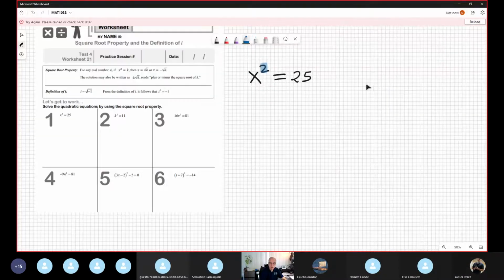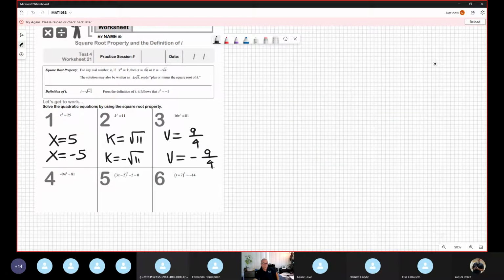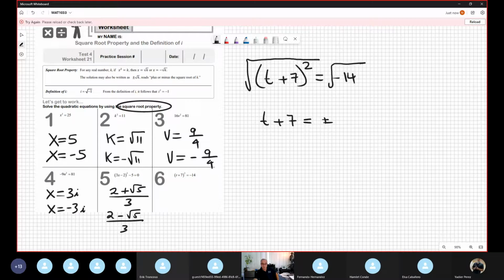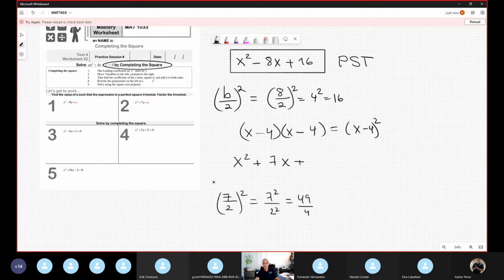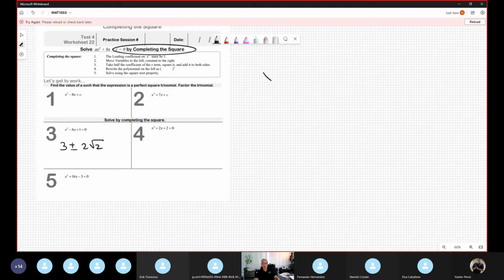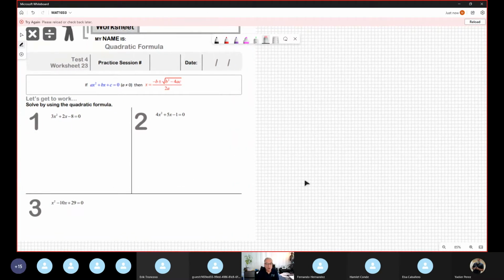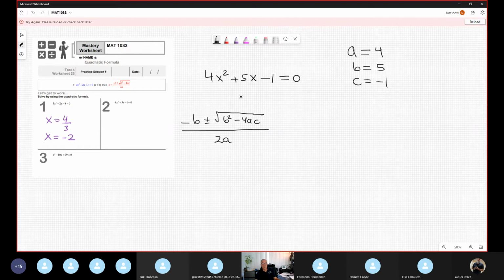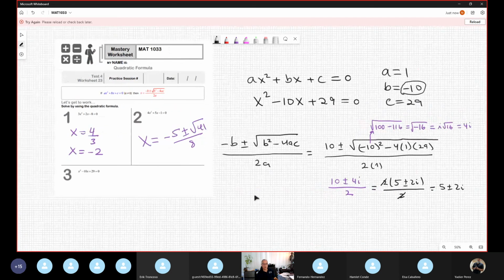MAT1033 Oct 10